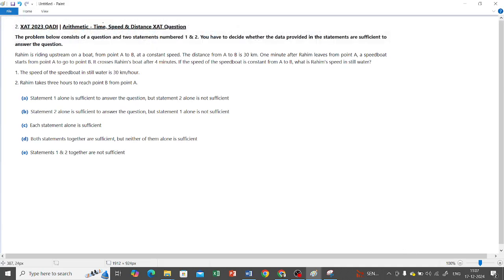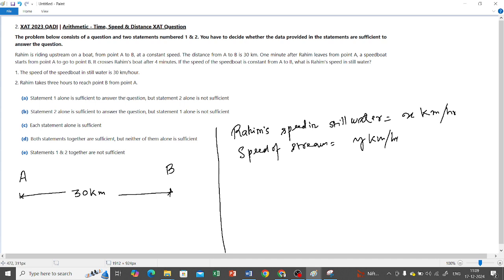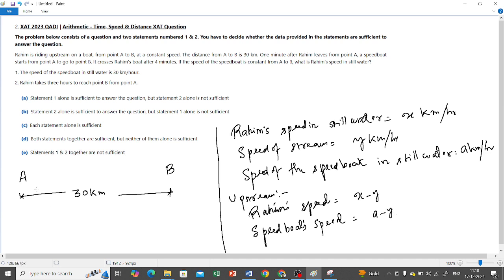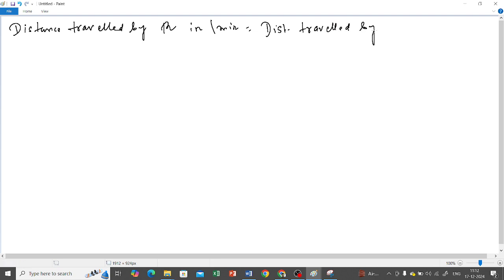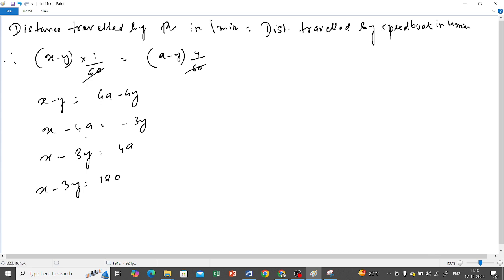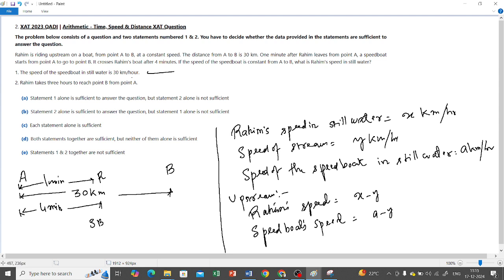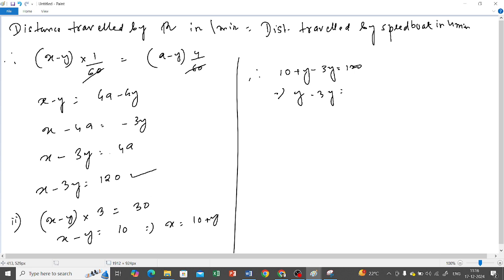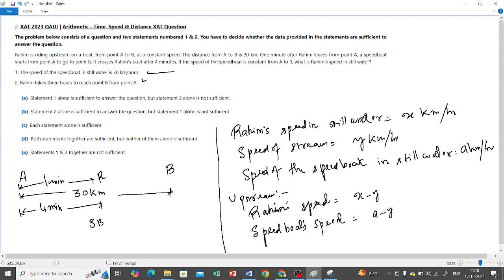TIME AND SPEED | XAT 2023 | DETAILED STEP BY STEP SOLUTION